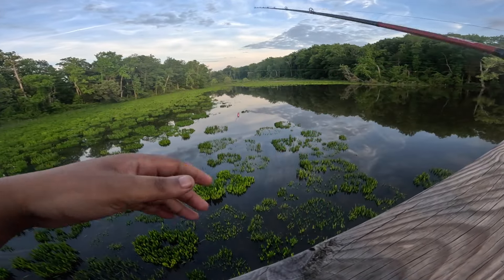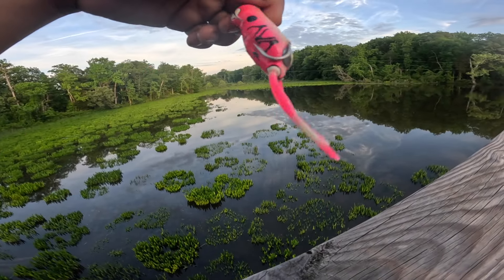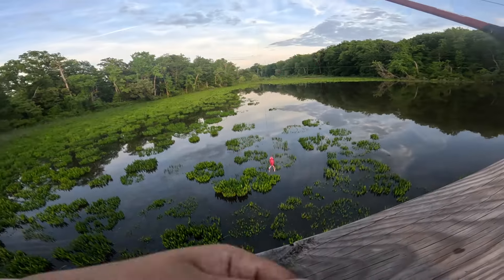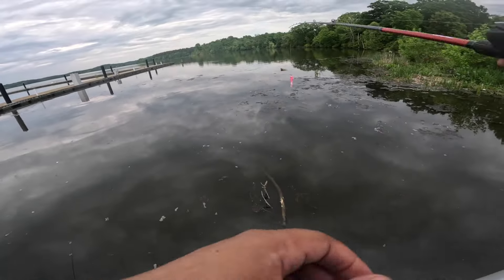Snakehead Catch Clean Cook - {Maryland Snakehead fishing}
WASSUP YALL I hope you enjoyed the video it was a very rough day as far as snakehead fishing went but we pulled through to get on a good one! Let me know what you think about this video and tell me what's your PB Snakehead.